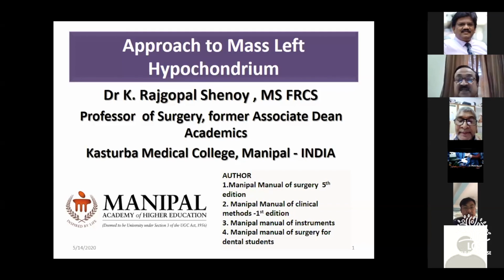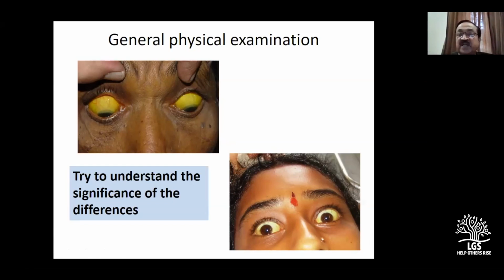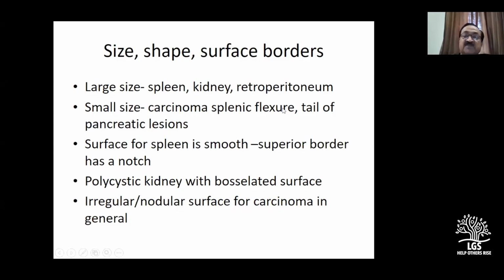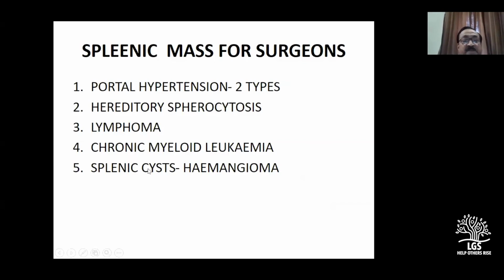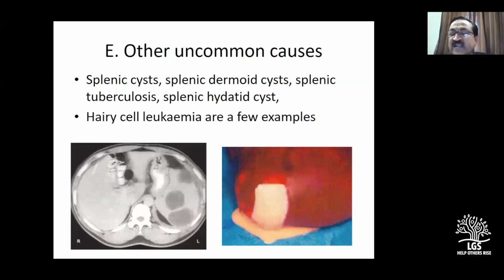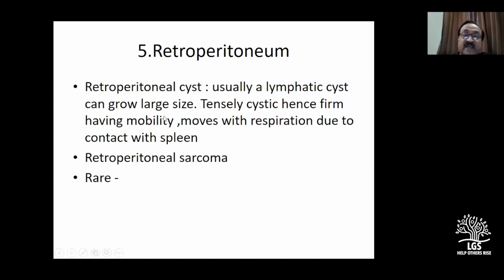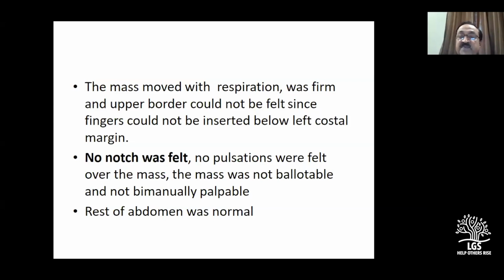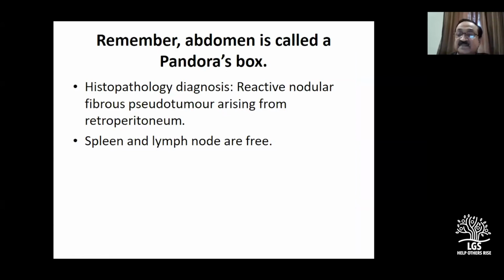Approach to Mass Left Hypochondrium | Dr K Rajgopal Shenoy MS FRCS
Prof.K.Rajgopal Shenoy is well known surgeon, teacher, author, singer, philanthropist and a chess player. He is very well know all over in India and abroad for his wonderfully written books titled Manipal Manual of Surgery, Manipal Manual of Clinical Methods in Surgery and a few others. In this video he describes in detail about the approach to a mass in the left hypochondrium.